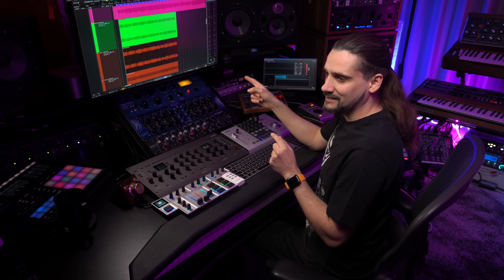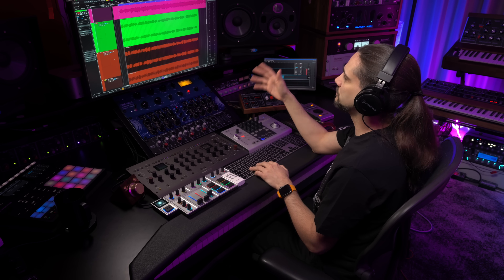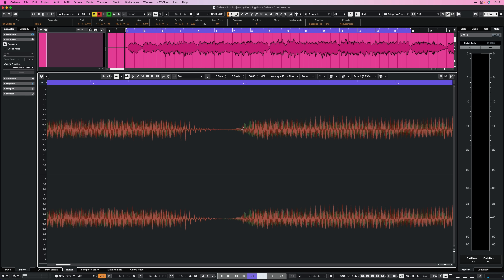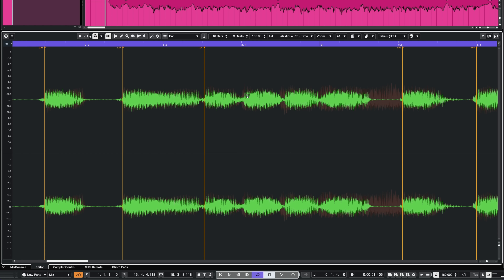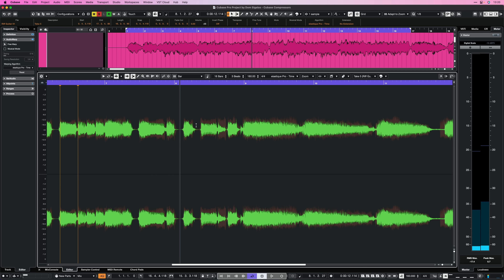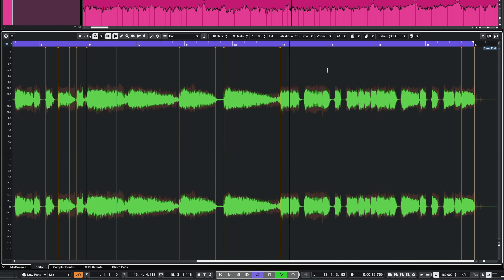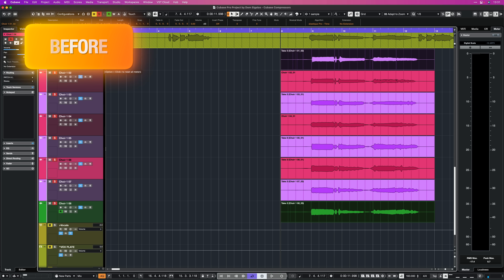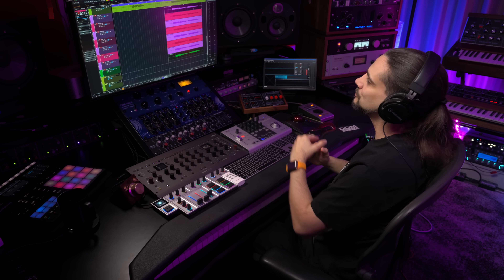Tighten Up Your Tracks Like A Pro | Cubase Secrets with Dom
Join Dom Sigalas in this Cubase Secrets tutorial as he walks you through how to use straightforward manual editing to tighten up multiple tracks of guitar recordings, vocals or any other instrument. This will make mixing easier and your Cubase music productions sound better.